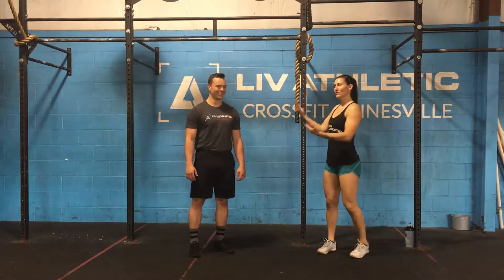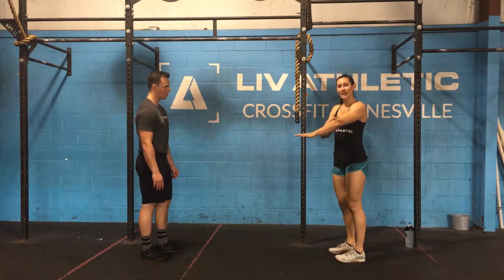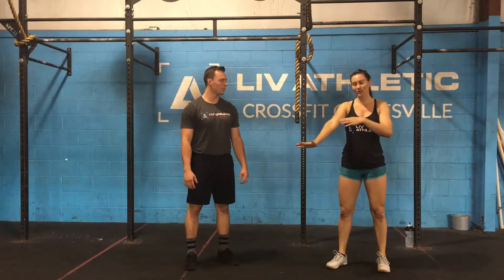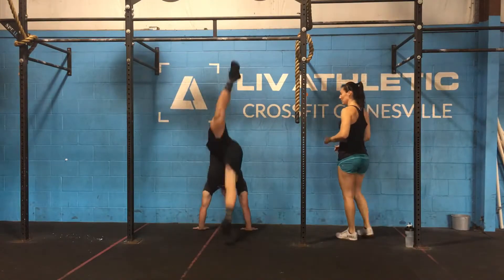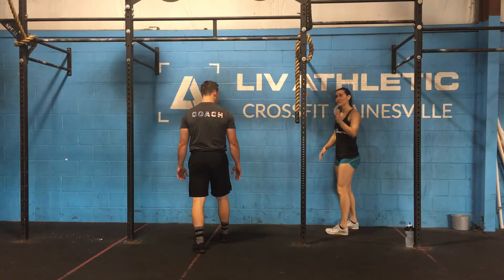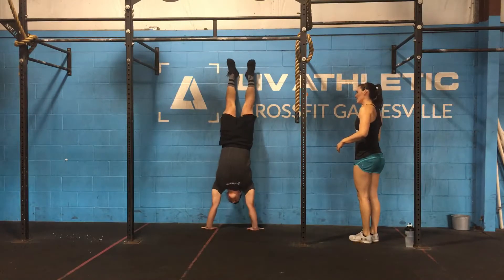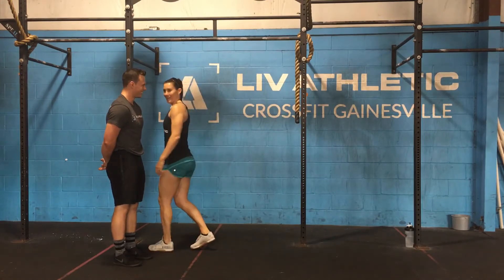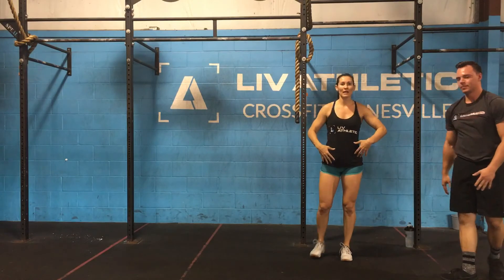Handstand Walk Progression